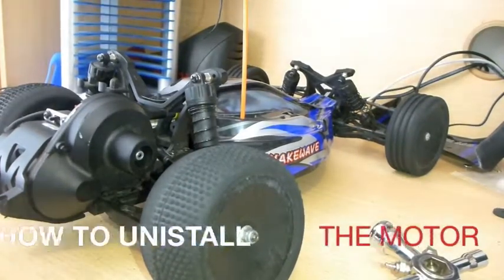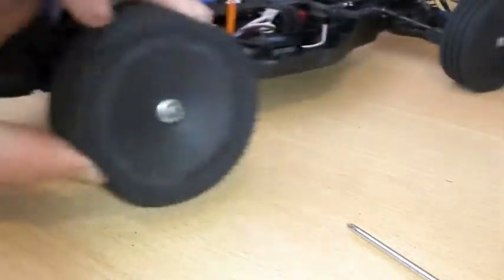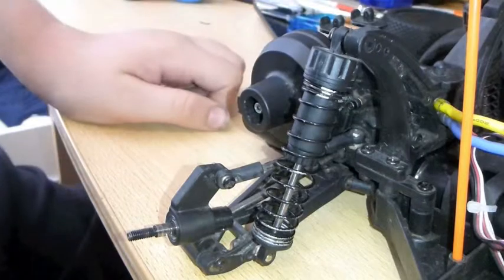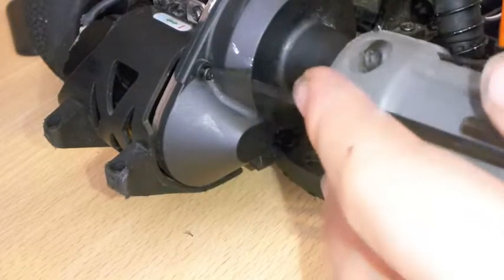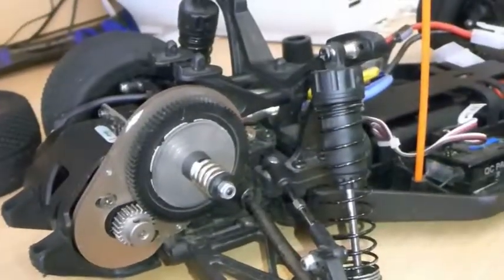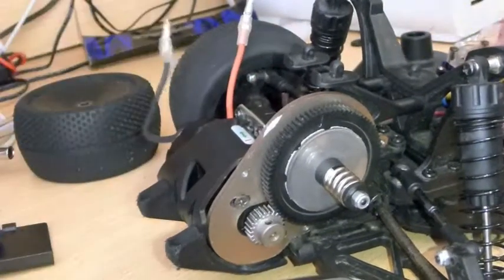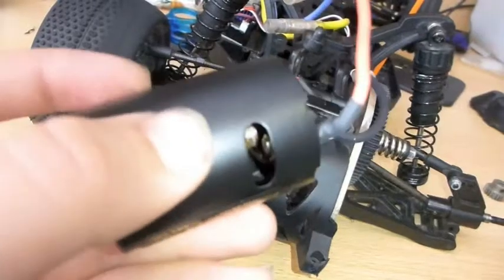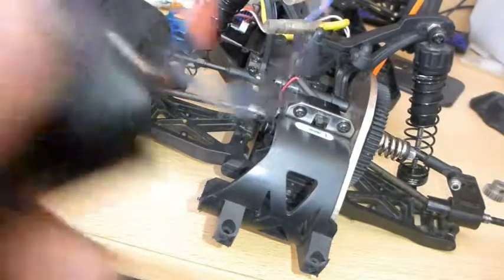how to uninstall the motor of an electric rc car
How to Uninstall and Install an Electric Motor in an RC Car